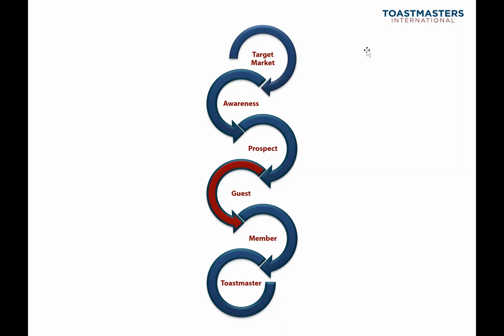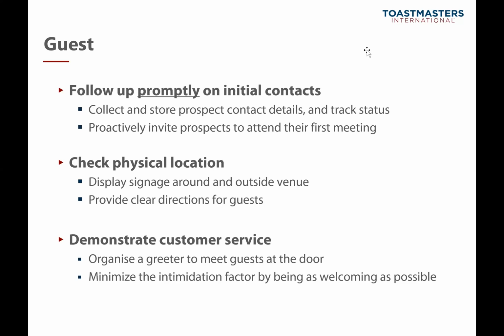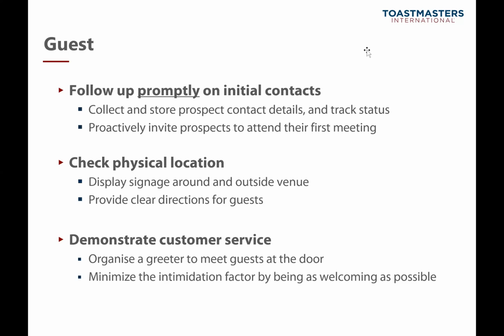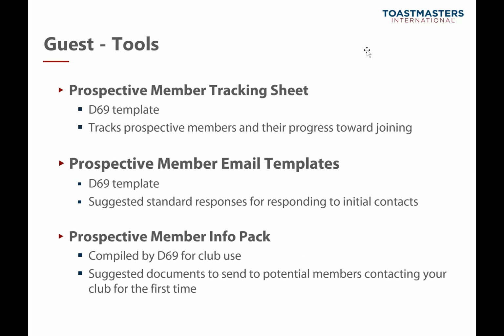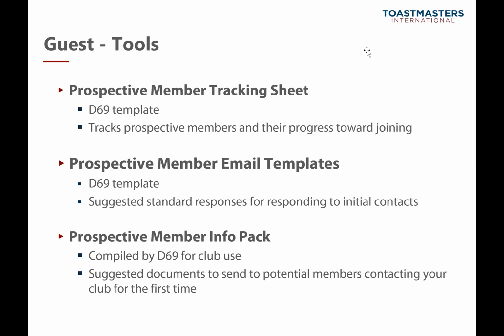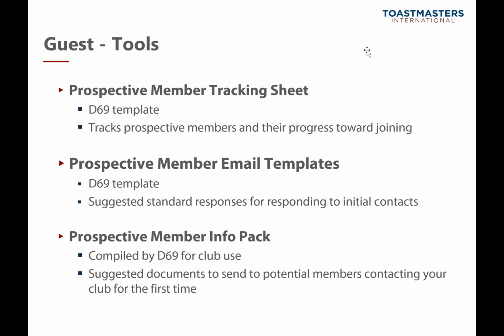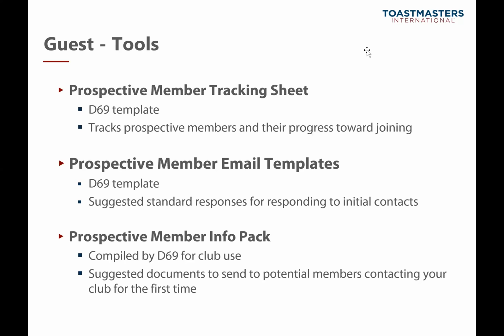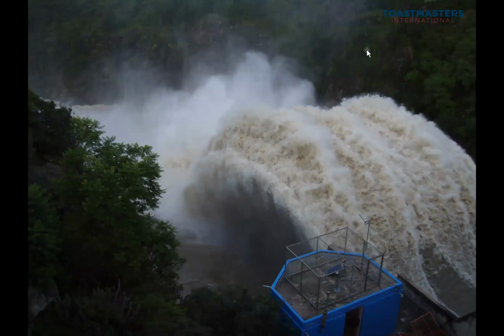New Member Journey - Guest (5/8)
Does your club have enough members? If not, then this video series is for you! Join us as we explore the New Member Journey together, as well as all the tools available to your club to help it grow.